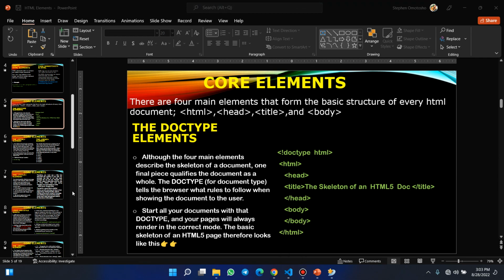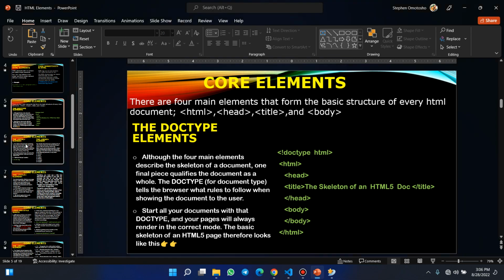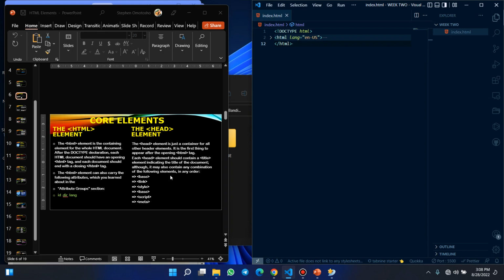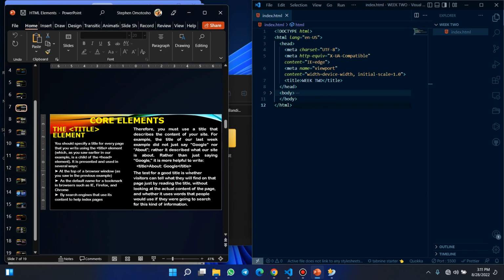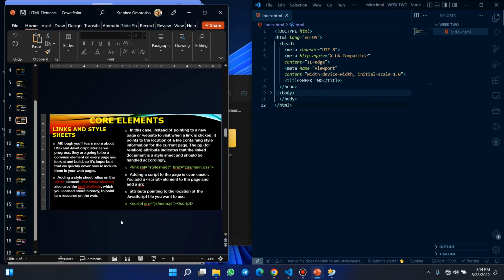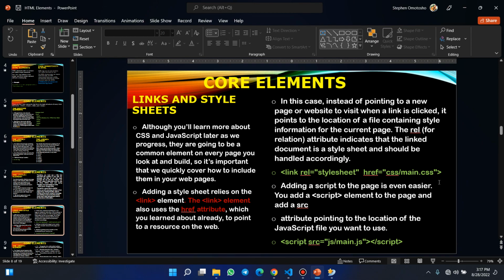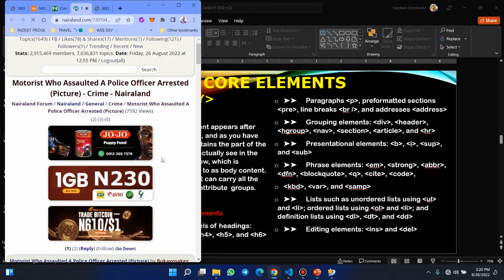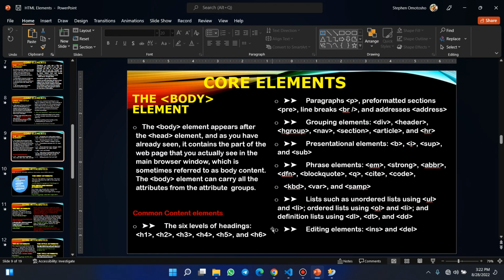2 2 Core Elements